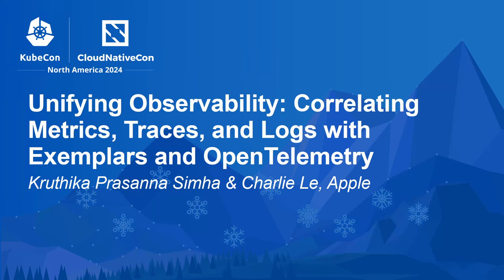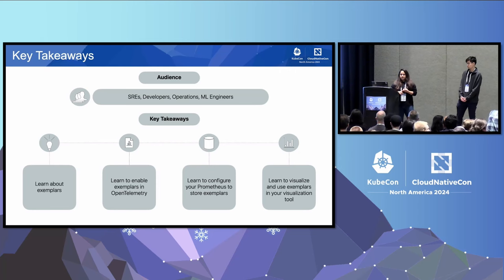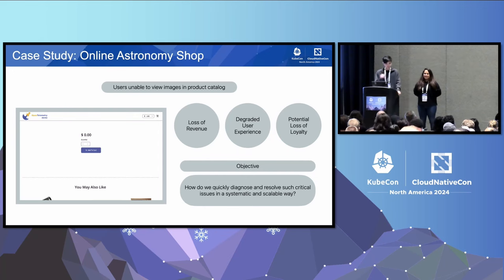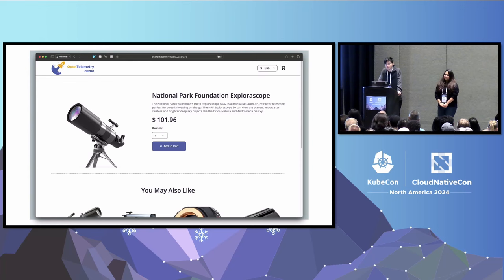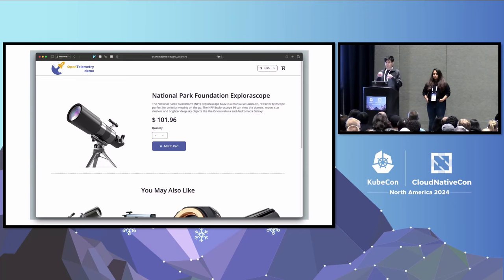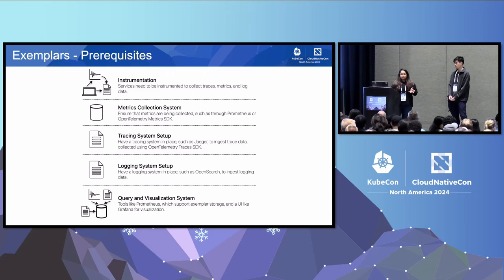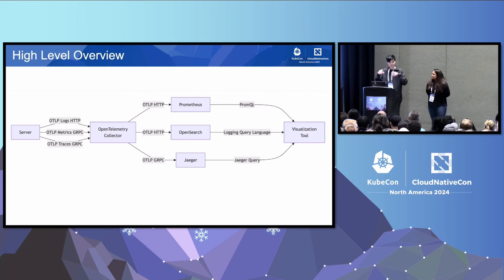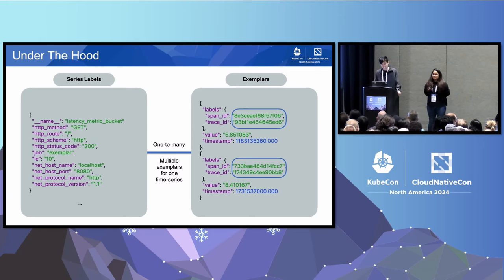Unifying Observability: Correlating Metrics, Traces, and Logs with Exemplars an... K.P. Simha, C. Le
Unifying Observability: Correlating Metrics, Traces, and Logs with Exemplars and OpenTelemetry - Kruthika Prasanna Simha & Charlie Le, Apple

In modern distributed systems, observability is key to understanding application performance and behavior. While metrics, traces, and logs each provide valuable insights, their true power is realized when they are correlated. This talk will dive into the practical benefits and implementation of correlating these signals with exemplars using the OpenTelemetry SDK and Collector, and showcase the results in Grafana. Attendees will learn how to leverage OpenTelemetry to create exemplars which will allow them to navigate from either logs or metrics to their traces.